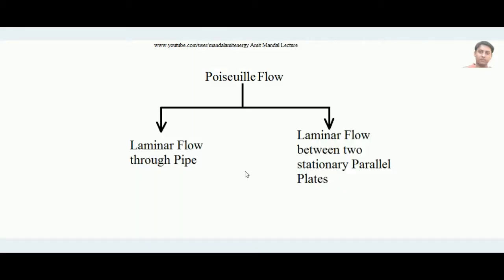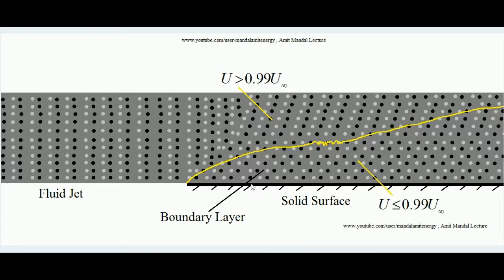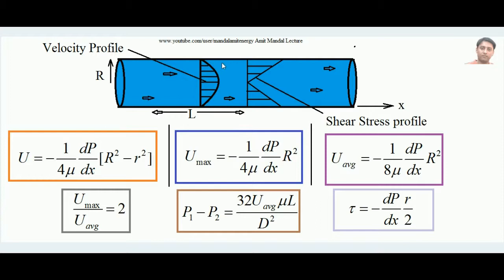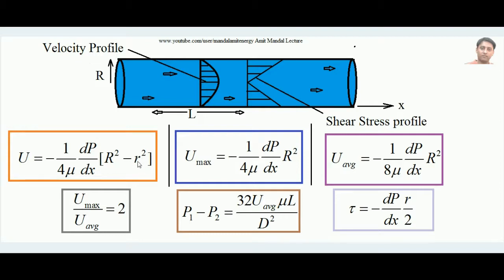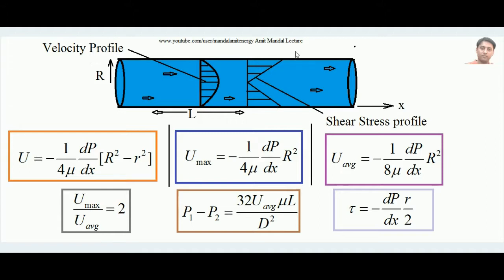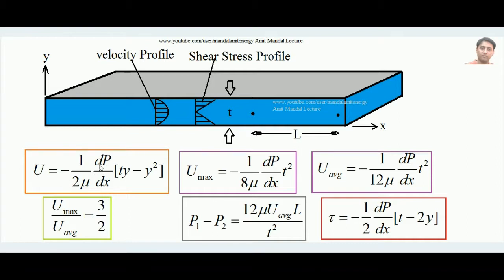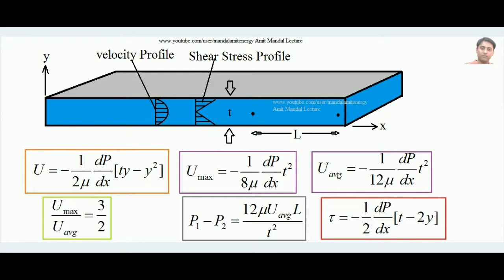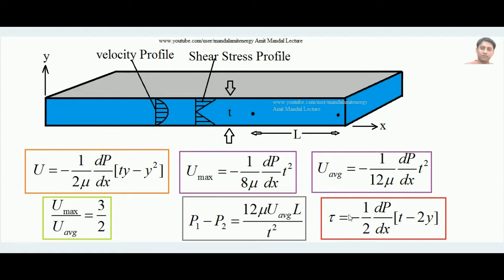Poiseuille Flow and its basic attributes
When a fluid  flows in laminar fashion through a cylindrical pipe then the inner surface of pipe starts exerting friction on the flow due to which the layers of fluid which are in immediate contact with the inner surface flows with lower velocity compared to that of the fluid particles which are flowing though the centerline of pipe. This developes a velocity differential between the layers of fluid flowing through the pipe. This type of flow is named as  Hagens Poiseuille flow. In this lecture you can  learn easily about Hagens Poiseuille flow with its different attributes and derivations...